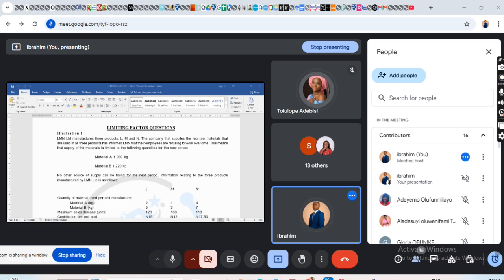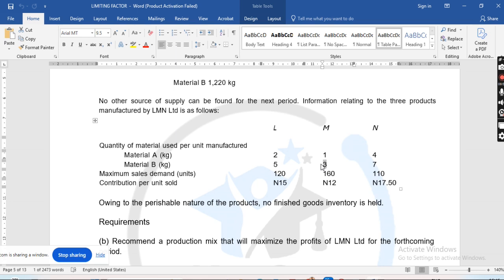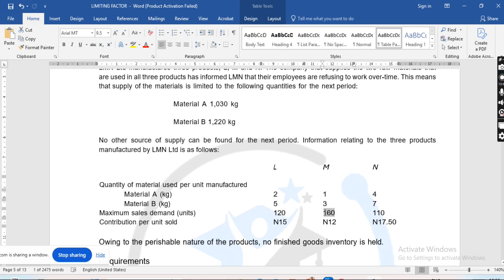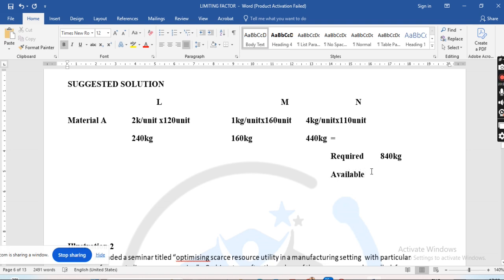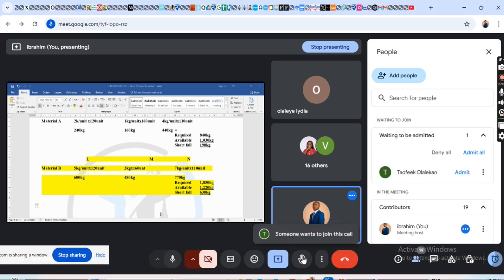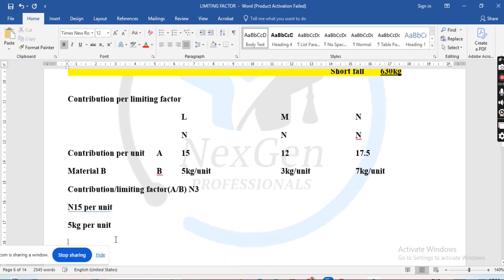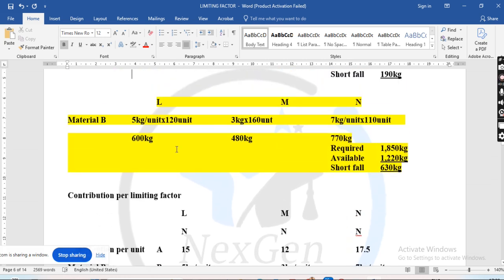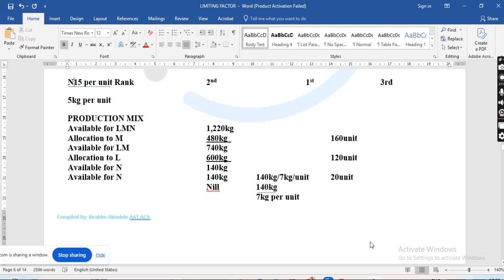LIMITING FACTOR WITH MINIMUM GUARANTEE PART 1|PM